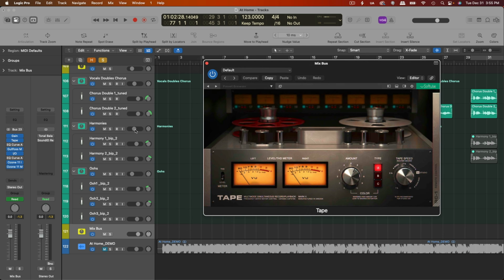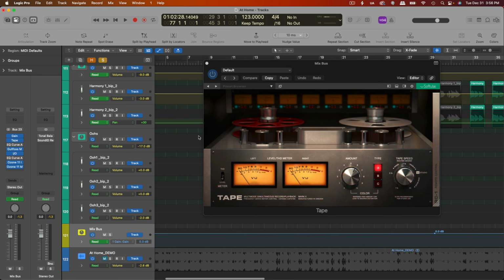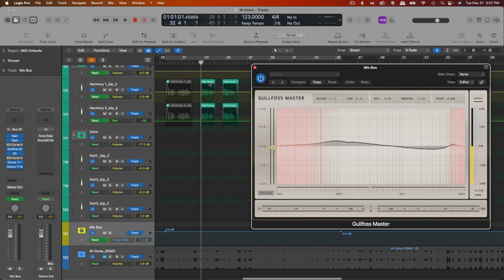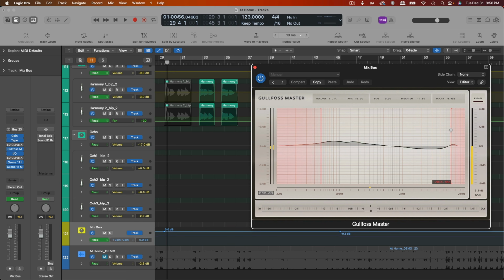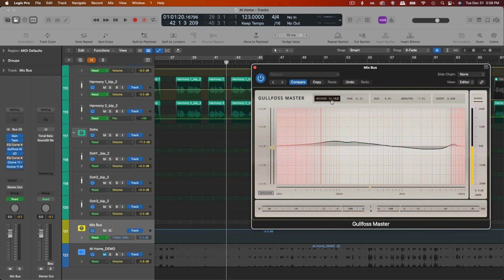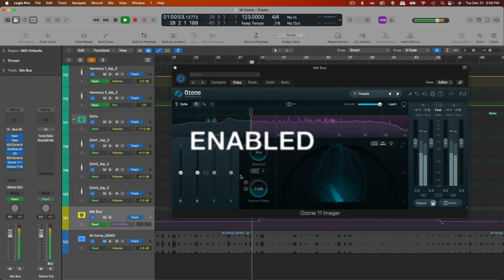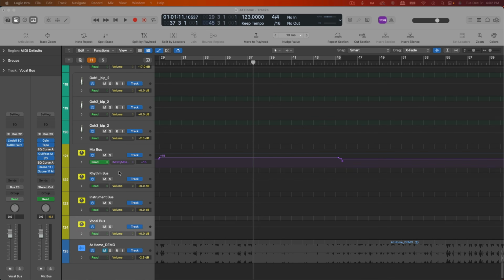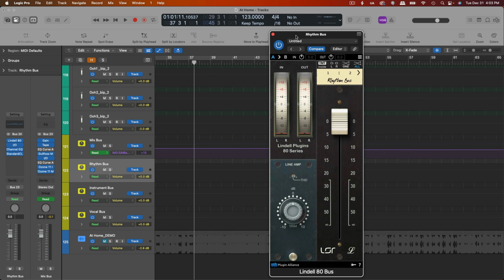How I Made "At Home - Pt. 6: SUB GROUPS & MIX BUS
Song: At Home
Artist: Eastern Souvenirs